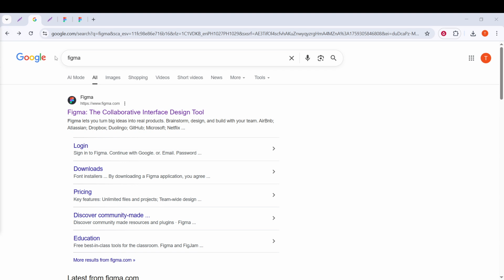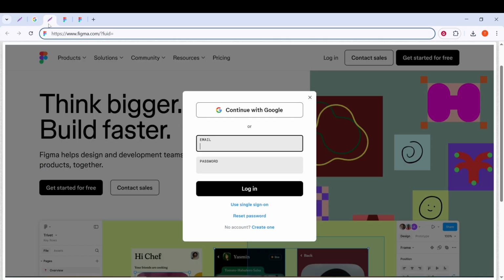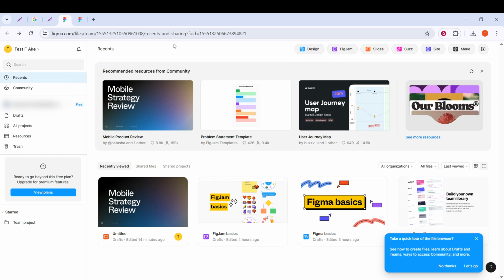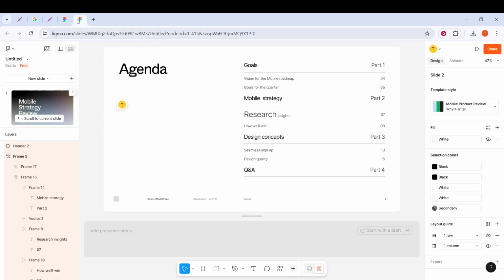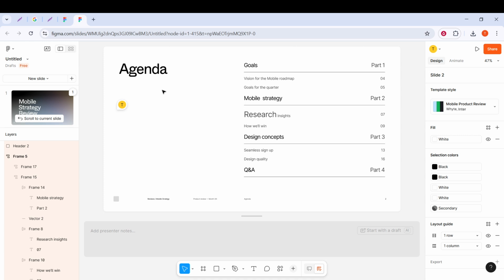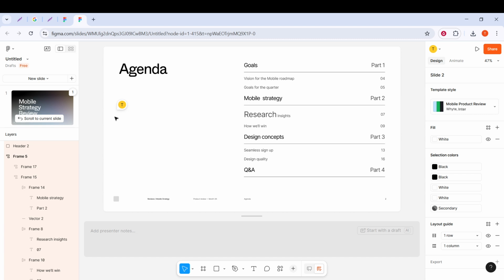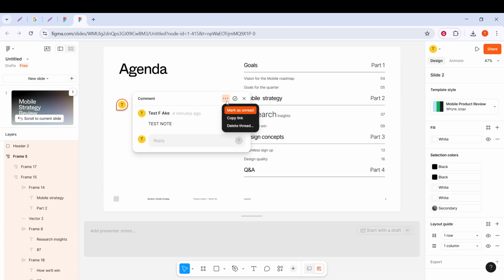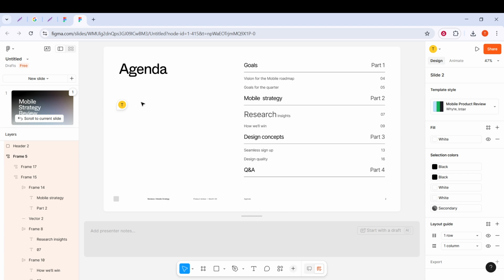How to Hide Comments in Figma [2026 Full Guide]